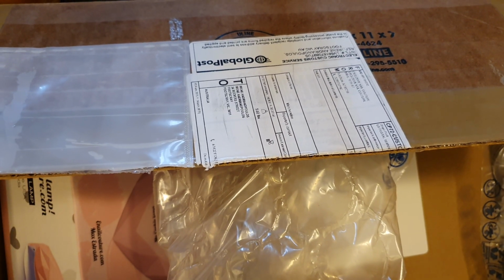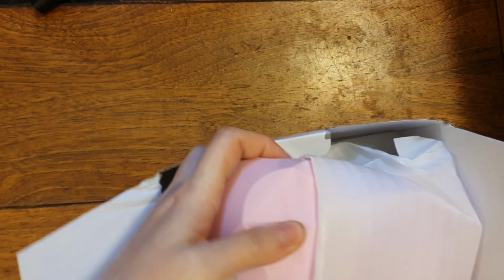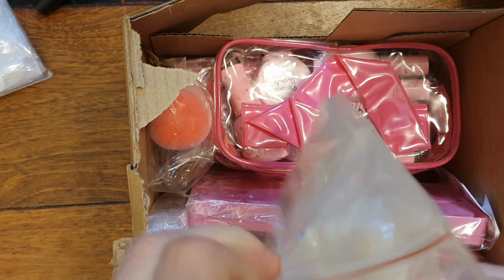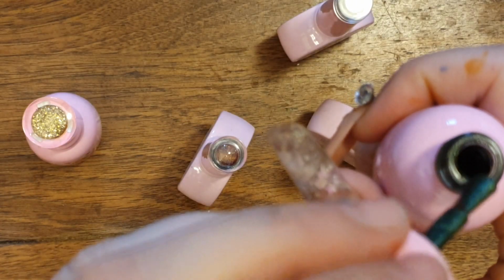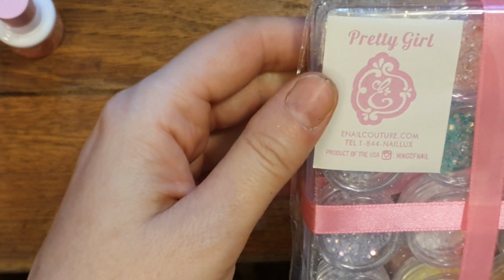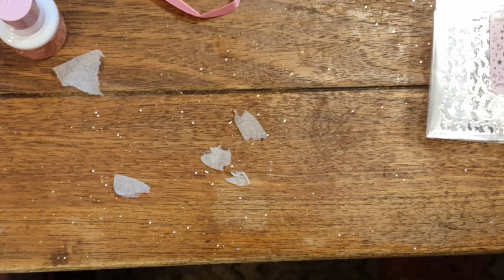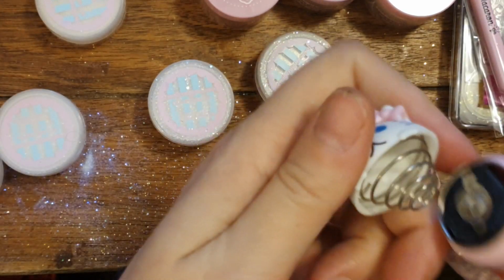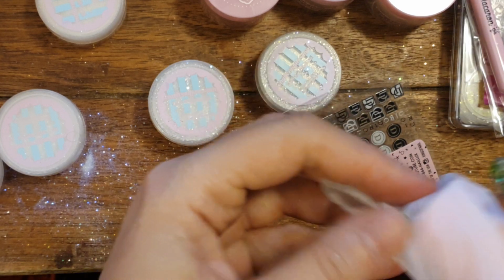Enailcouture Ultra Mystery box unopening in Australia ( for sale)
If anyone in Australia is interested in buying this from me I won't charge the the pricey international shipping and taxes I paid...only the value of the box.